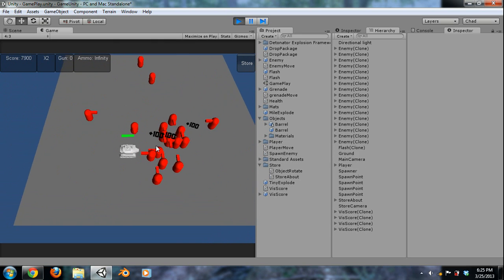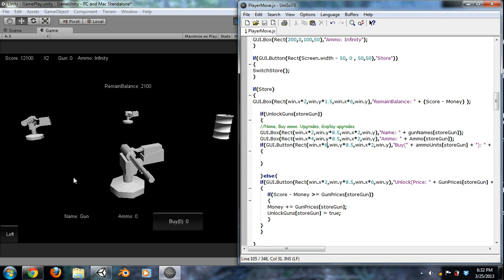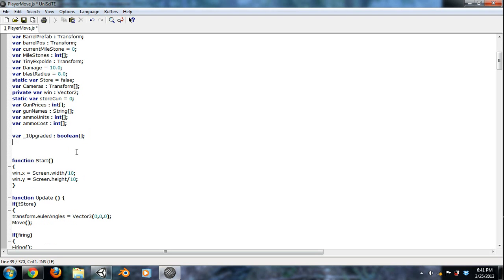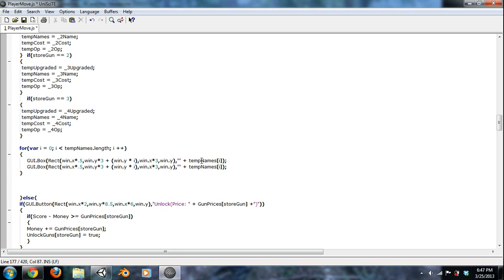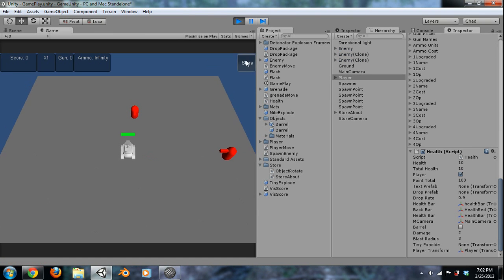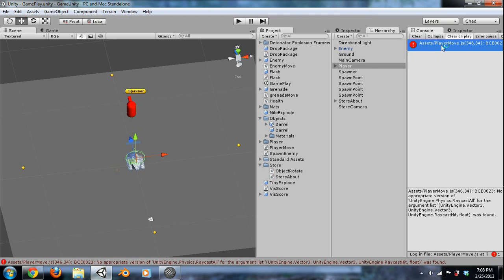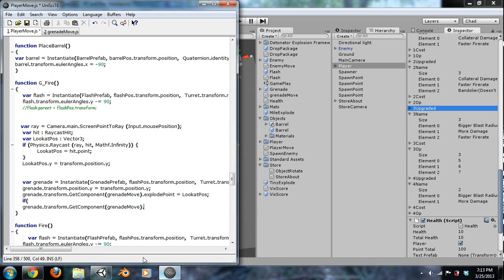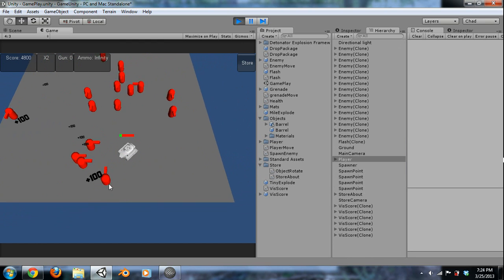How To Make a Video Game for Beginners: Part 12-Scripting and Store Upgrades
*Store Upgrades
*Lots of Scripting

Thanks!
CCGaming